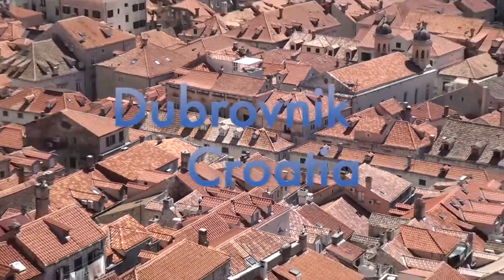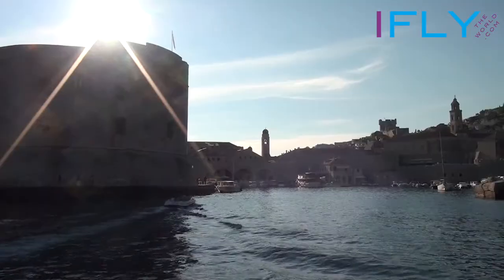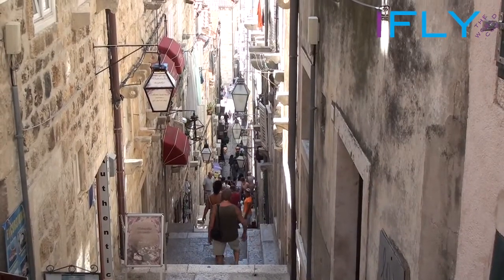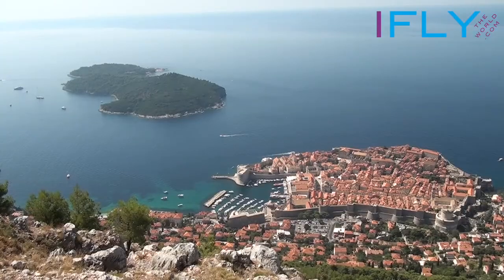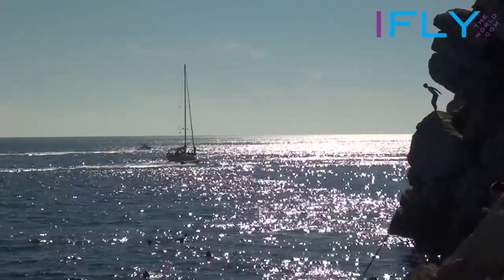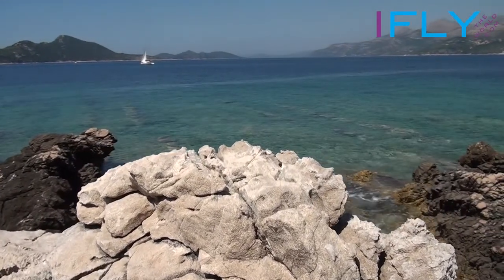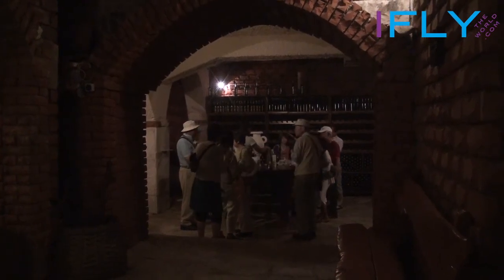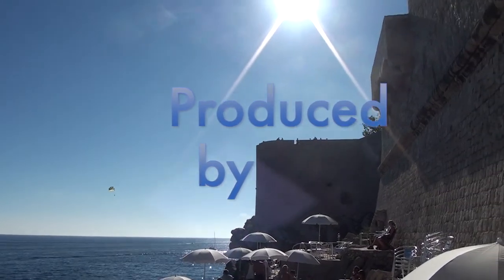IFLYtheworld.com Dubrovnik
Movie with travel tips about Dubrovnik, Croatia produced especially for IFLYtheworld.com, a travel guide with tips, movies, stories, information and fun, all contributed by airline crew.